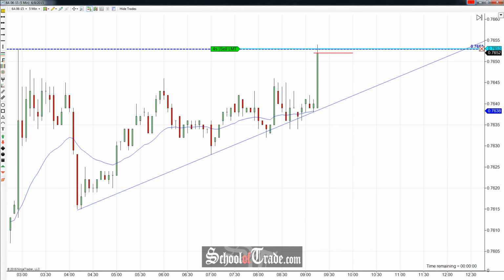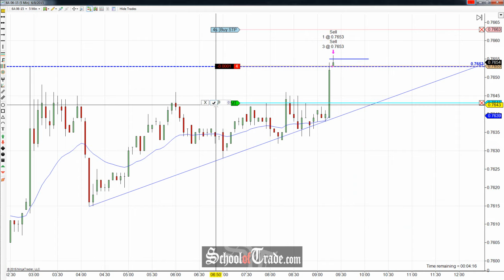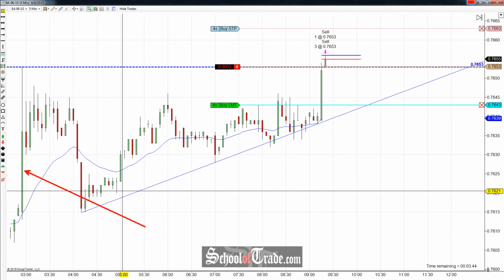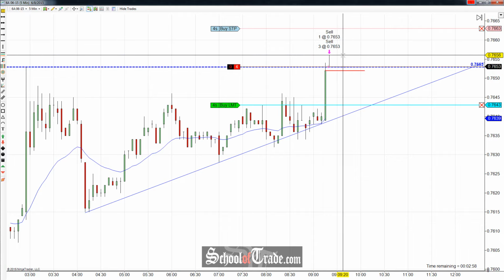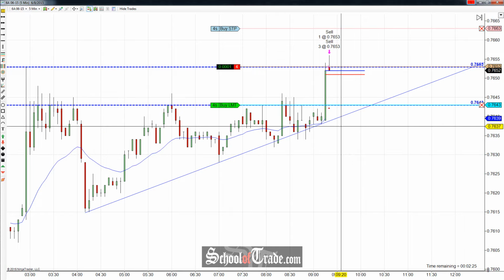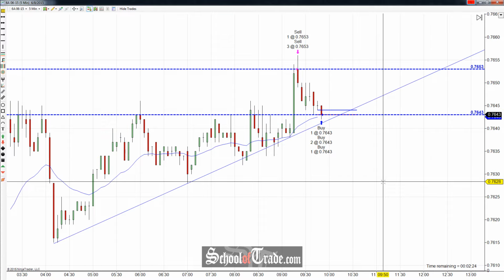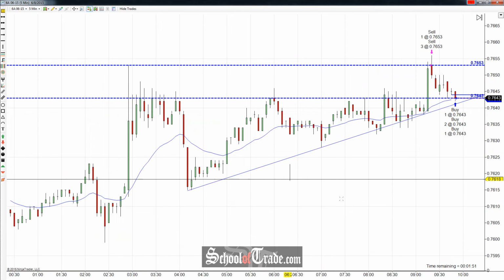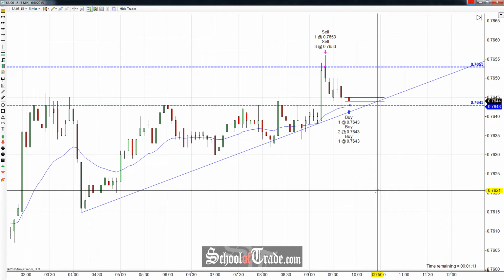News Trading The Wedge on the Australian Dollar Currency Futures; SchoolOfTrade.com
Selling the news move high off a wedge breakout allowed us to pull in an easy 40 ticks this morning!

In today's video we see the Australian Dollar pushing into news highs after breaking the rising wedge.

This gave us an opportunity to sell the failure high back lower for a quick and easy $400 on the trade!

News candles can give a boat load of information and the extremes of them are strong areas of support and resistance that can be used in conjunction with other things to take trades off like the wedge breakout we had earlier this morning!